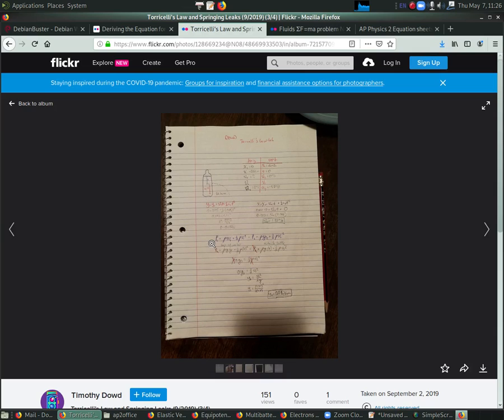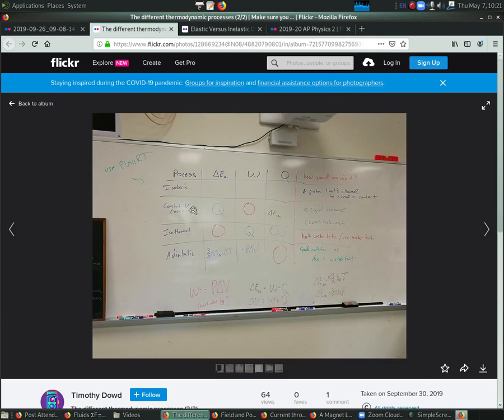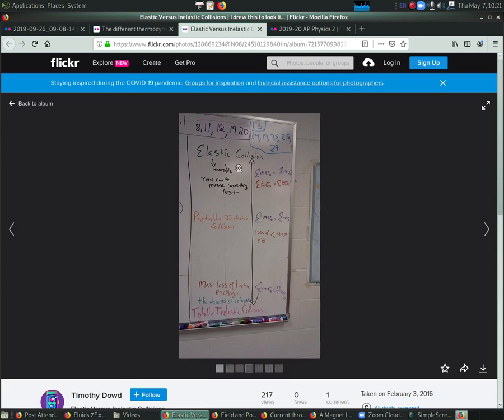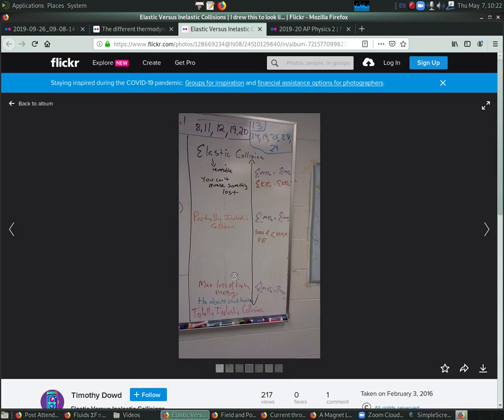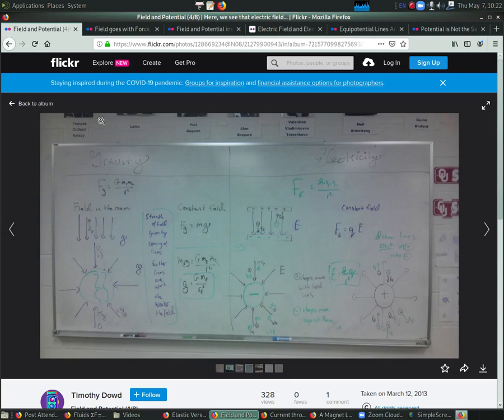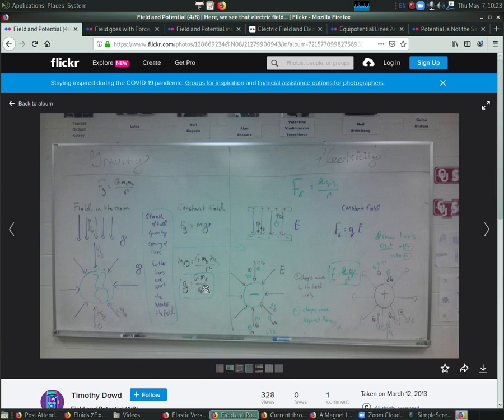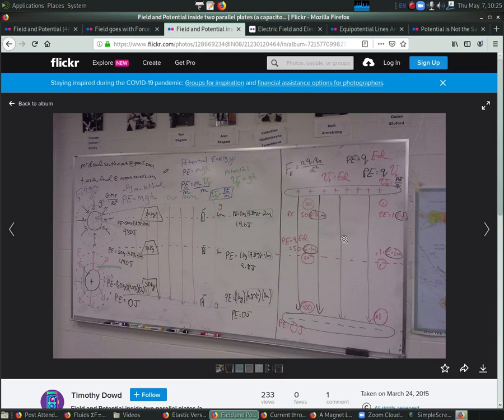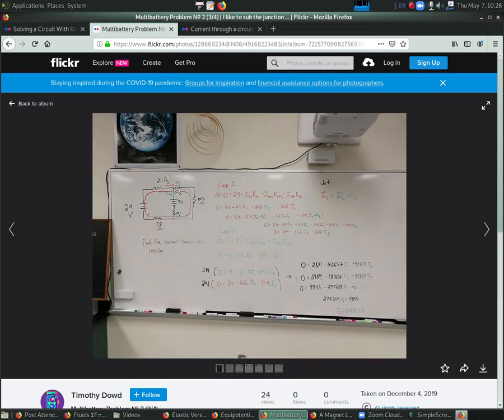Office Hours for AP2 on 5/7/20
In this video I answer student questions that were asked in the Zoom office hours on 5/7/20. It is just a recap of the office hours as we're not allowed to post student participants online.